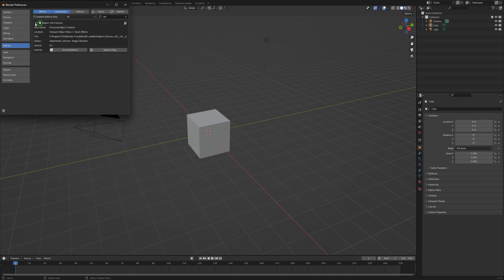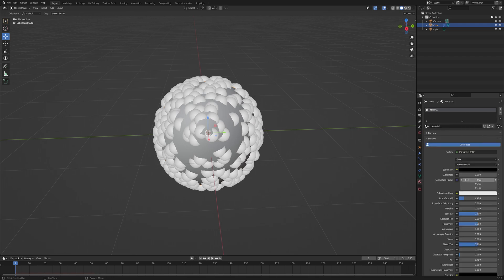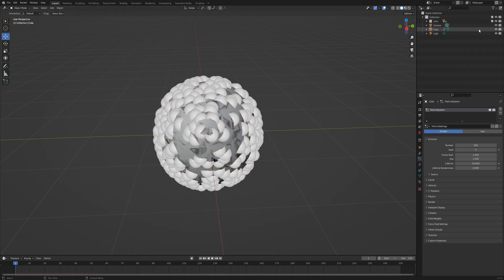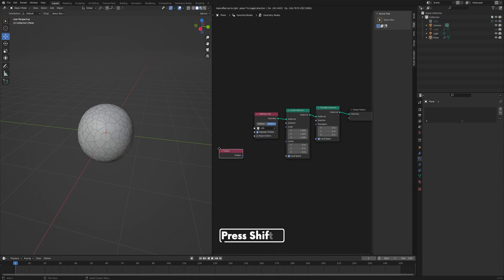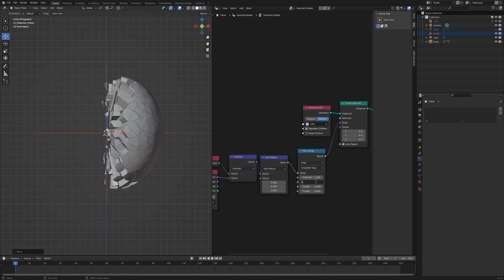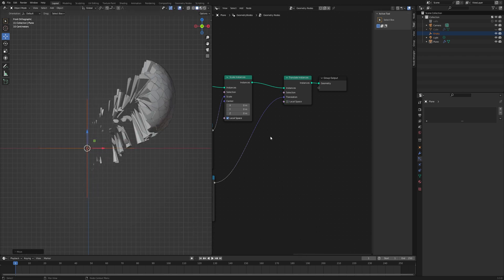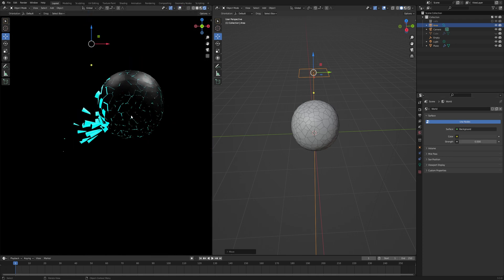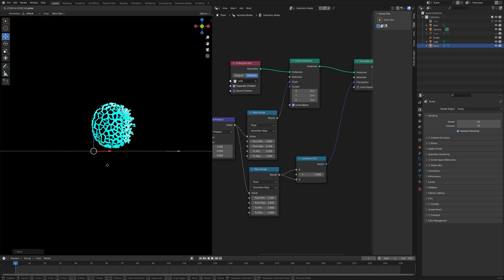Fracture Dispersion Effect in 5 Minutes | Blender Geometry Nodes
In this tutorial I'm gonna show you how to create this cool animation with blender geometry nodes and Cell Fracture. You can create lot of different animation.
Available for Freelance

Available for Freelance

PC Specs
Processor - i7-12700k 12 Cores, 20 Threads @3.6GHz
Graphics Card - Geforce RTX 3070 Ti
Ram - 32GB DDR4
Storage - 1Tb SSD 2Tb Hard Drive